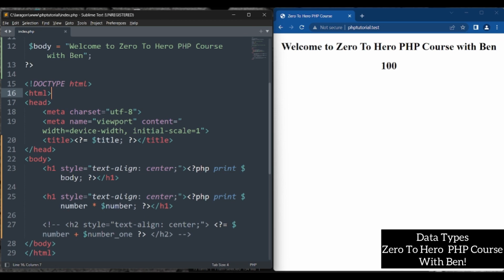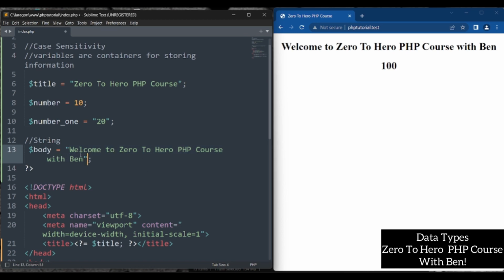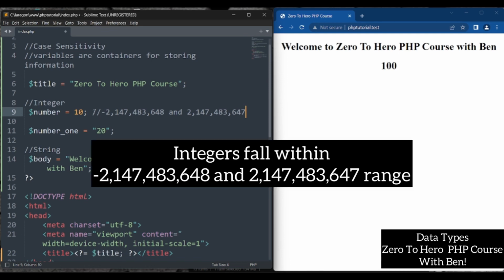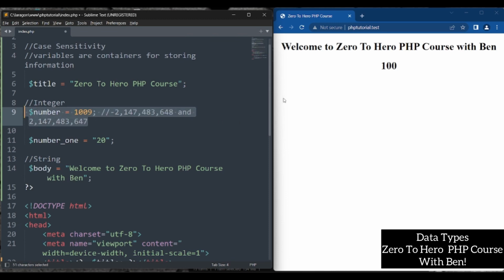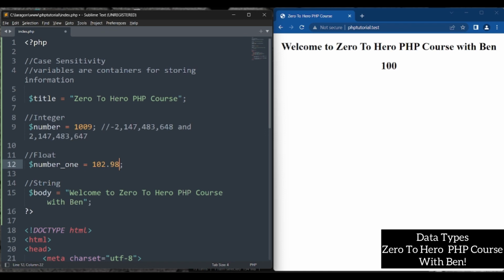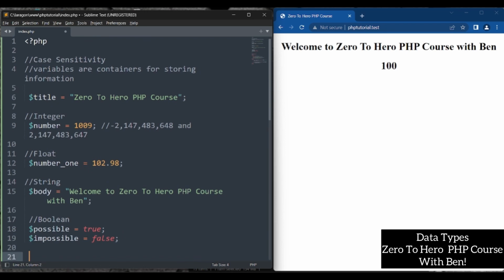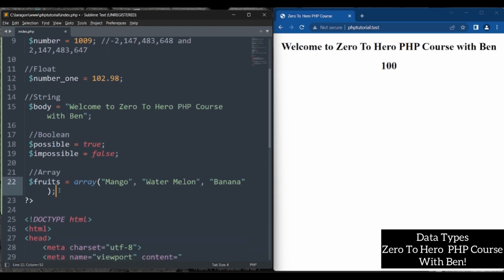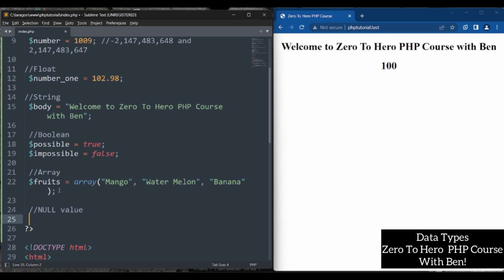Data Types In PHP (series #5)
Data types are simply different types of data to perform diverse functions or operations.

This series helps you understand data types in PHP